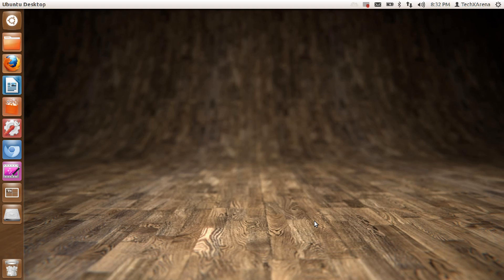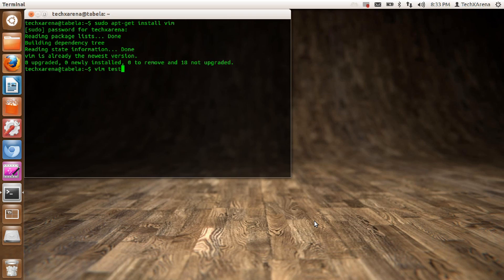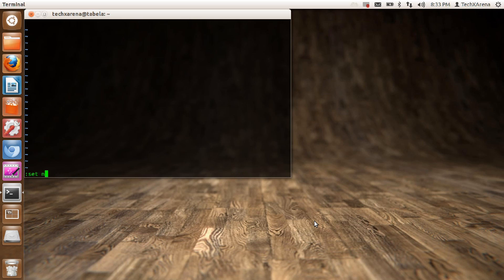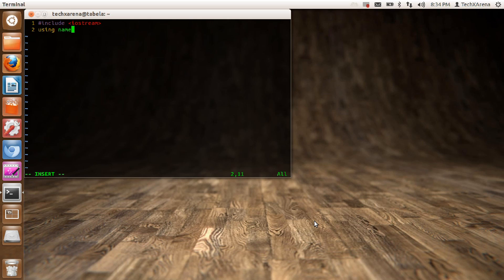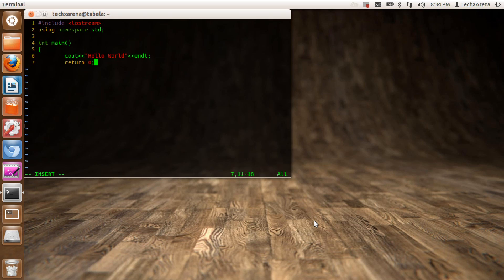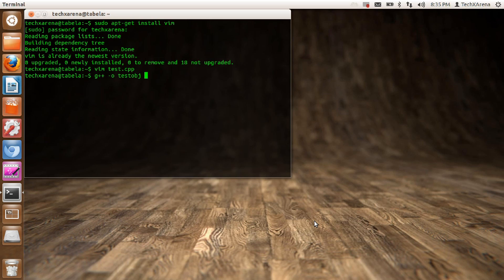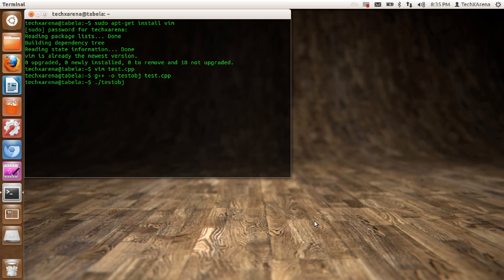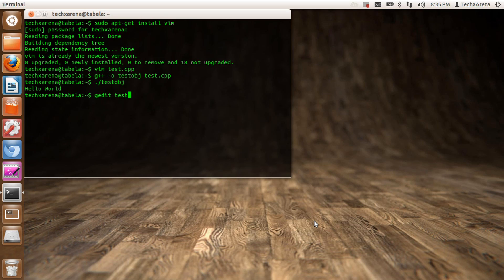Tutorial: Edit, compile & run C++ programs on Ubuntu Linux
Learn how to edit compile and run C++ programs on Linux. It's the same for all other Linux distributions.
Get vim (on ubuntu): sudo apt-get install vim